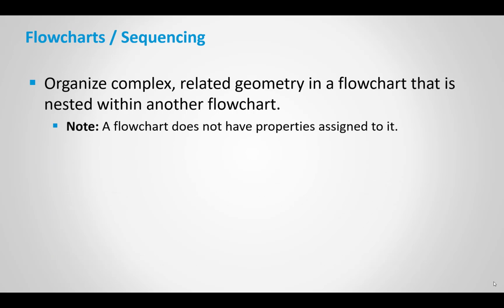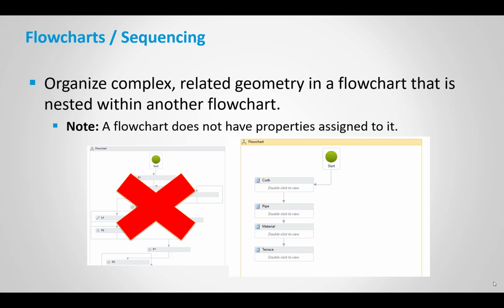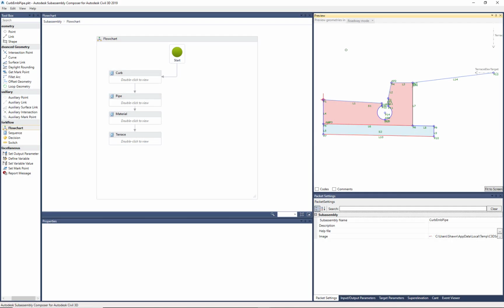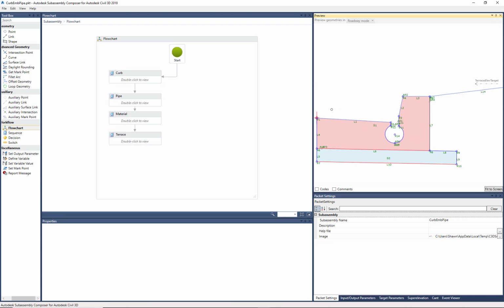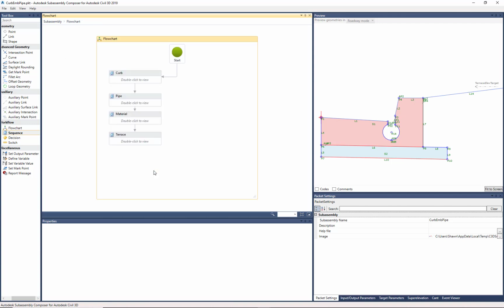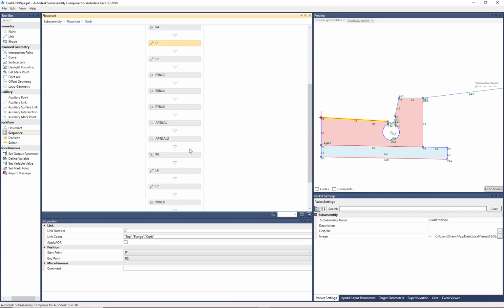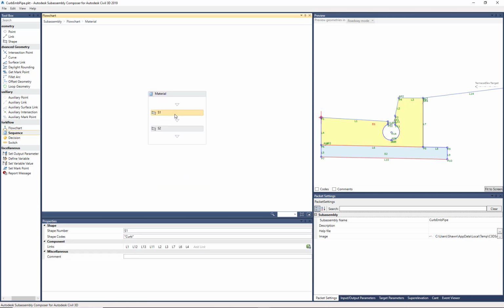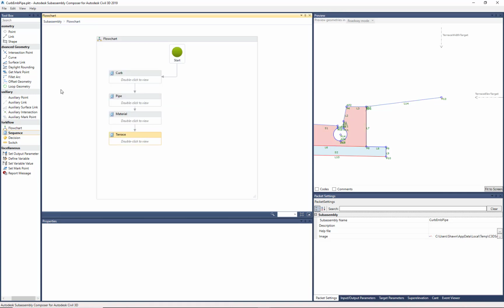8 Sequencing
In this video, we explore the intricacies of sequencing in Civil 3D, highlighting techniques to effectively manage your design processes. Learn how to streamline your workflows and improve project efficiency with practical tips and demonstrations. Don’t miss out—check it out now!